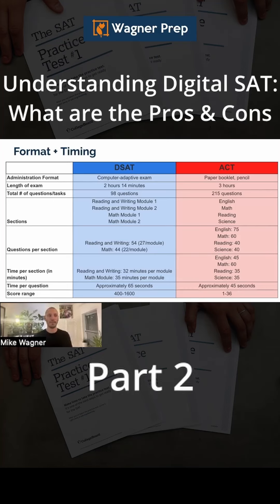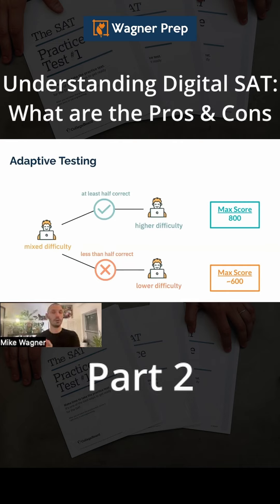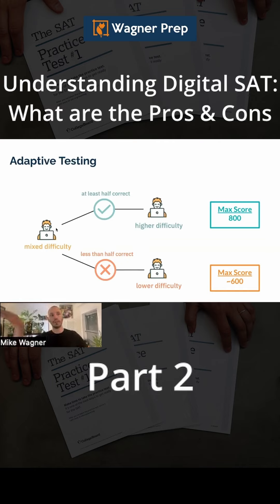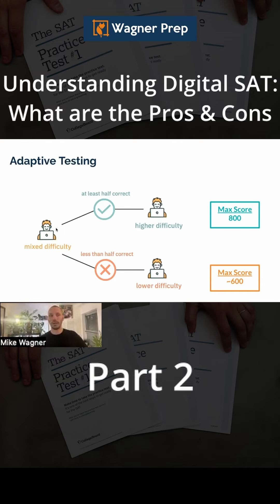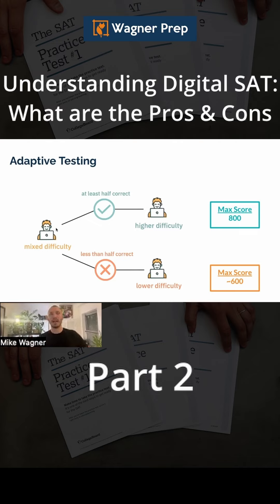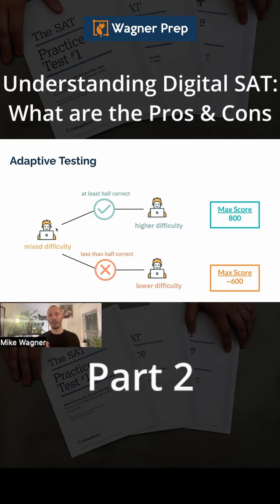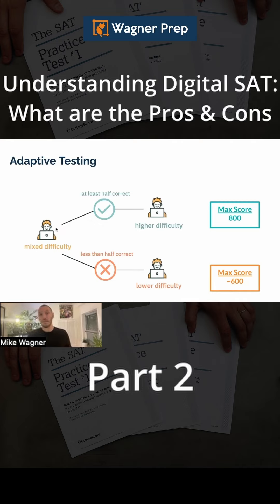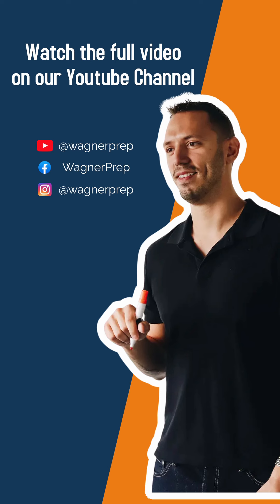Did you know that the Digital SAT is adaptive? Learn what that means in this video!